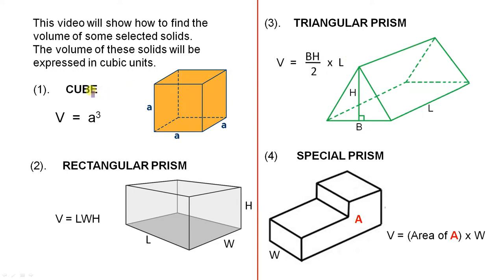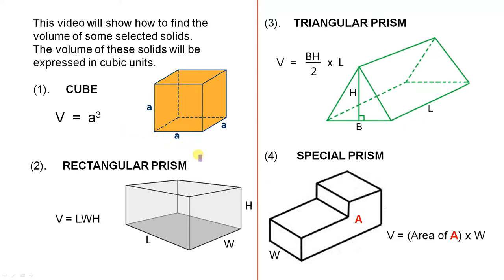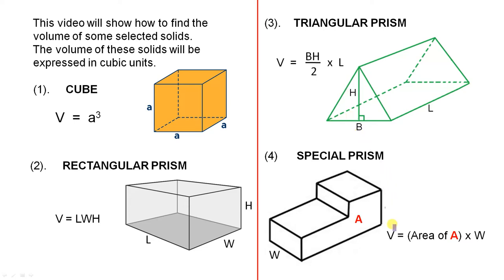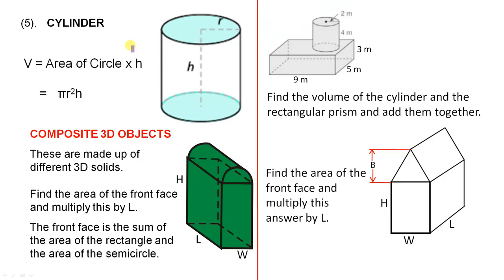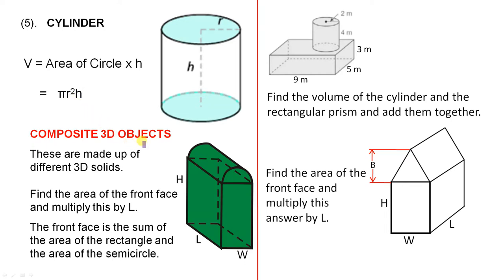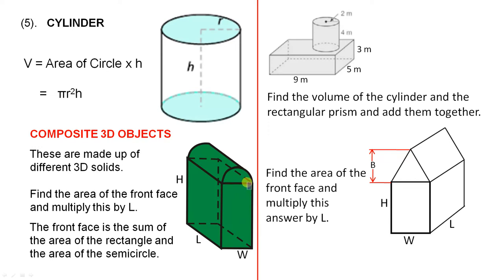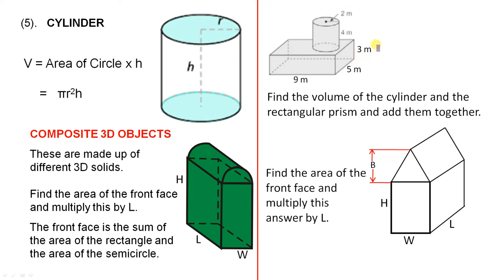Volume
This video shows how to find the volume of selected 3D solids.